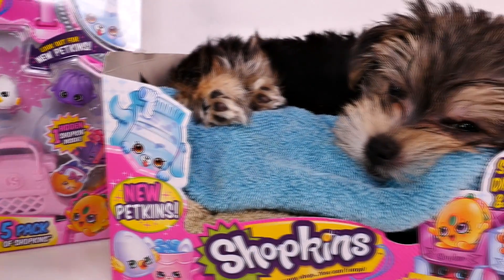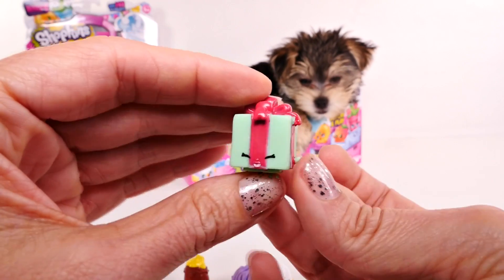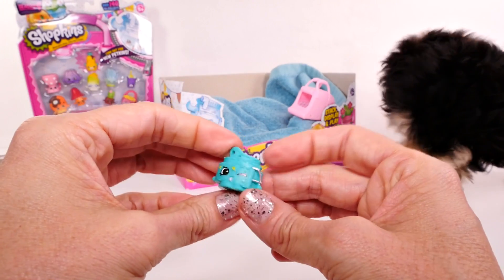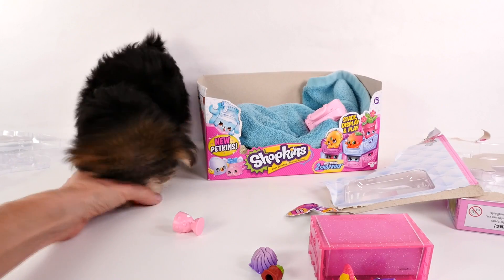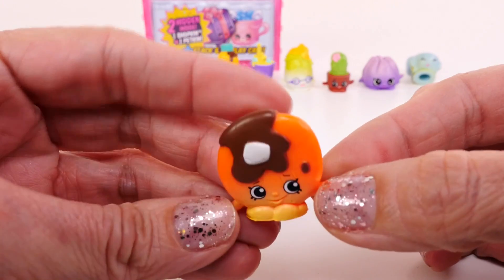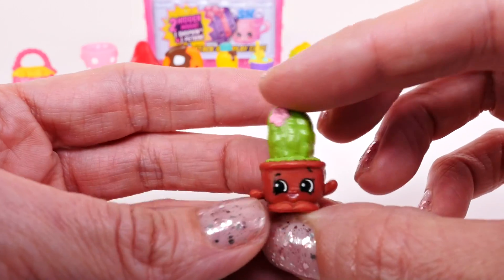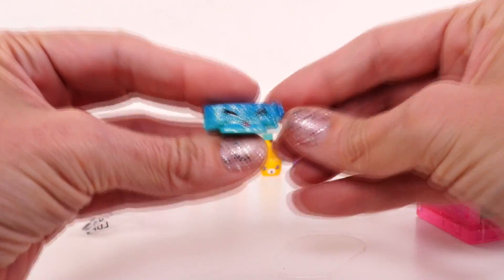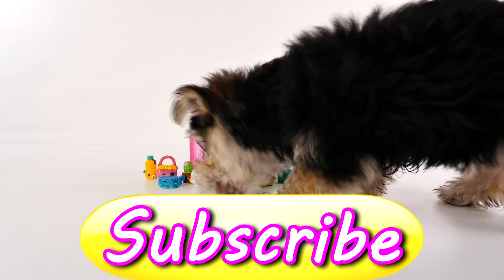Amy Jo and Zumi open Shopkins Season 4 Surprise Blind Boxes | The Amy Jo Show DCTC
Amy Jo and Zumi open Shopkins Season 4 Surprise Blind Boxes! Throwback video from DCTC Toy Channel! Look at Zumi...she's a tiny baby puppy! She was so cute when she woke up and started looking at the Shopkins! These are Season 4 Shopkins - remember how fun this season was? So cute! Hope you enjoy it!

The Amy Jo Show features family-friendly videos made by Amy Jo from the old YouTube Channel DCTC Toy Channel. Amy Jo creates all kinds of videos for people of all ages! Crafts, art, how-to, play doh, toys, surprise toys, toy reviews, blind bags, vlogs, virtual field trips and videos with her puppy, Zumi!